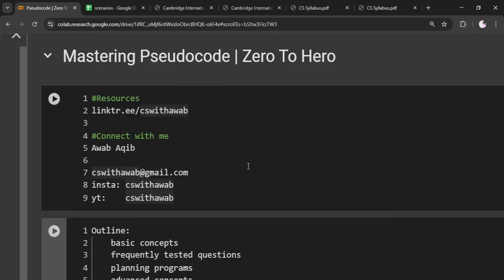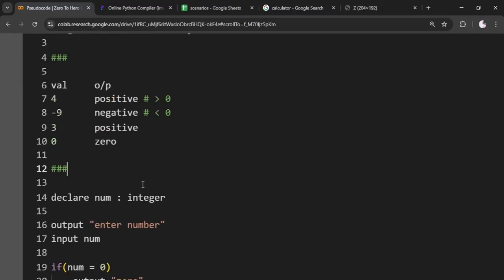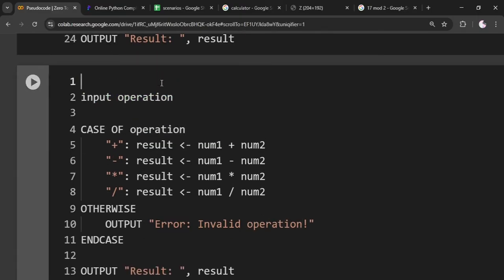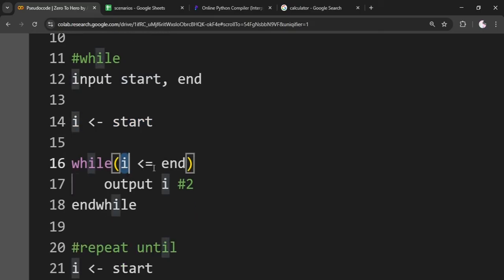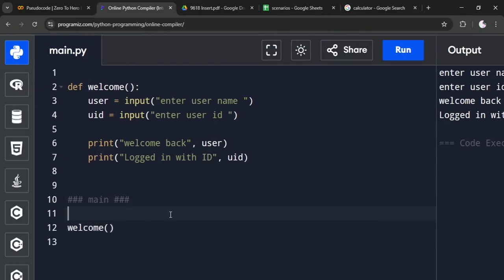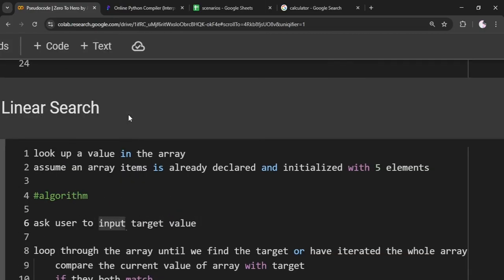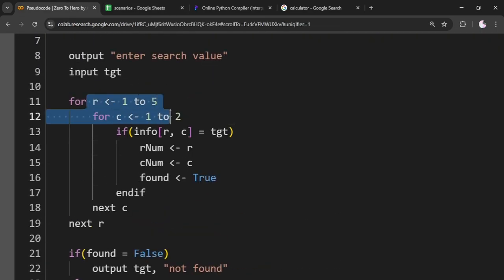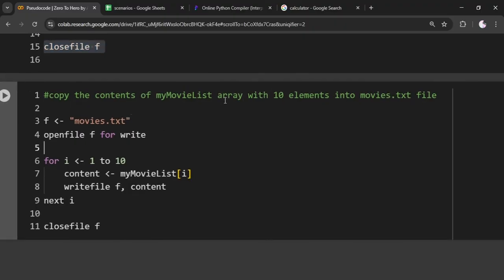AS Paper 2 Pseudocode CS : Revise in 2 Hours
Link to Colab file & Pseudocode Guide:
A Level Resources -- Programming -- AS

Struggling with pseudocode in A-Level CS 9618 Paper 2? I've got you covered!

This 2-hour revision video takes you from absolute basics to advanced concepts, with exam-style practice questions along the way. Whether you're just starting out or need to polish your skills before the exam, this video will help you understand and apply pseudocode like a pro.

List of contents:
0:00 intro
01:00 data types
06:20 operators
09:19 constructs
10:50 selection - if conditions
21:10 selection - nested if conditions
33:40 selection - case of otherwise
35:54 iteration - for loop
50:00 iteration - while/repeat until loop
1:00:05 library routines
1:06:27 maintainable program
1:07:08 functions & procedure
1:17:27 arrays - 1d
1:26:42 1d array algorithms
1:31:15 nested loops
1:32:15 bubble sort
1:38:42 arrays - 2d
1:40:08 2d array algorithms
1:46:28 Abstract Data Types (ADT)
1:56:15 file handling

Concepts covered:
✅ Fundamentals of Pseudocode – Variables, Data Types, and Operators
✅ Loops & Conditionals – IF-ELSE, FOR, WHILE, REPEAT-UNTIL
✅ Functions & Procedures – Writing Modular Code
✅ Arrays, Records & File Handling – Key Exam Topics
✅ Advanced Concepts – Optimized Algorithms & Logic
✅ Practice Questions – Solve Real Exam-Style Problems